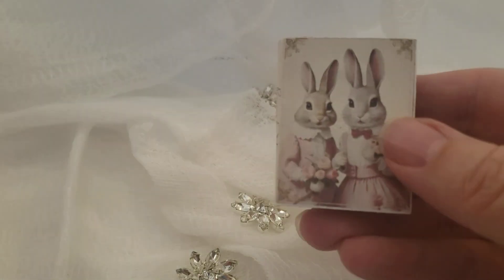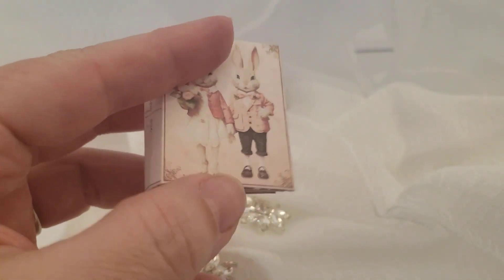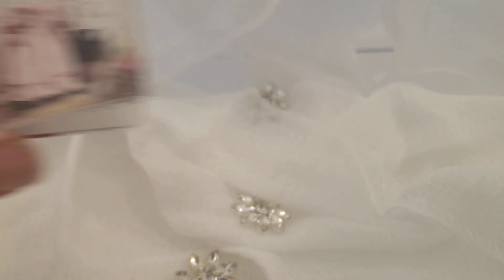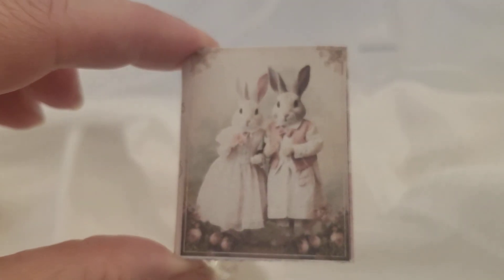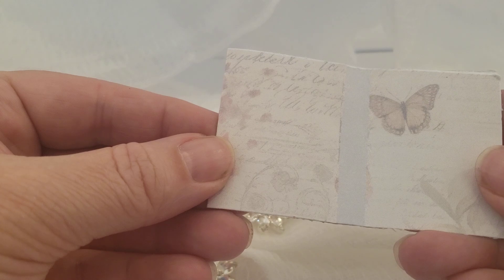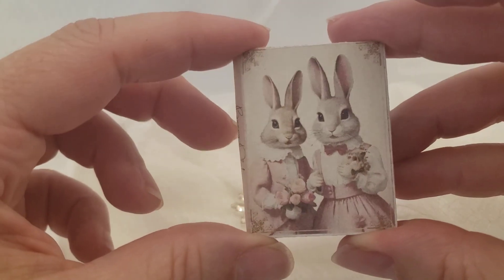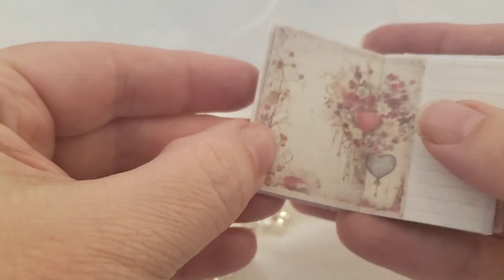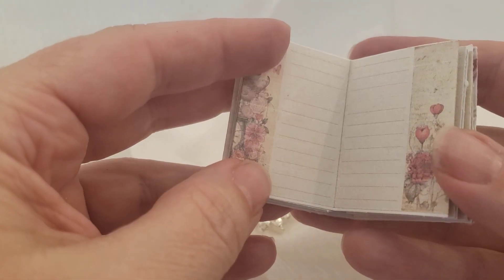Bunnies in Love Mini Books, Valentines Printables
Bunnies in Love Mini Books, Junk Journal Valentines Printables

🆓Join my Facebook Group for FREE Digital Downloads, Special Offers,
Discounts, Networking & showing off your work, and much more: